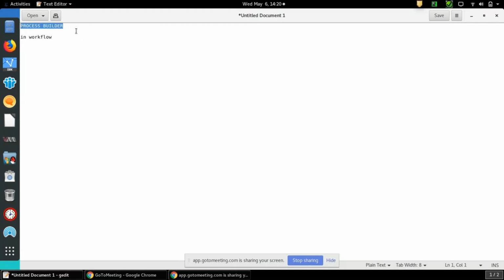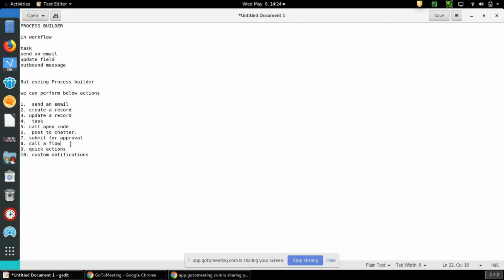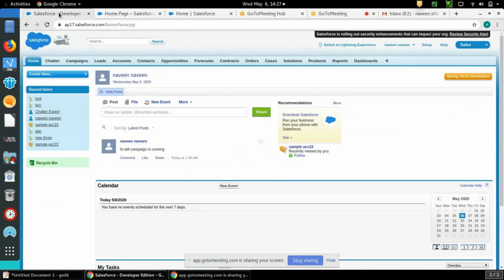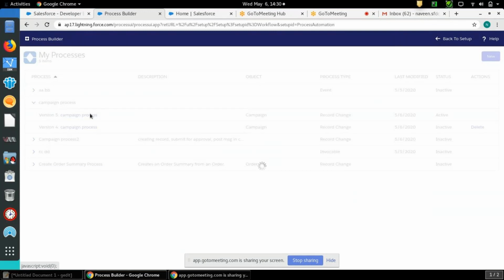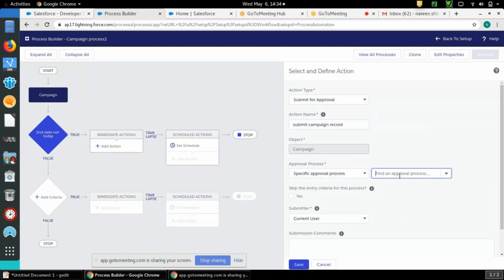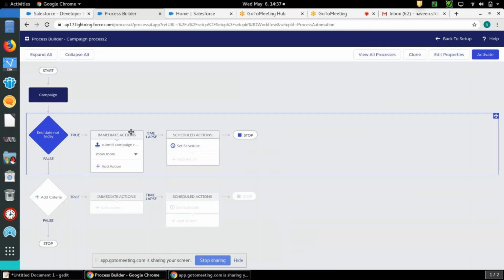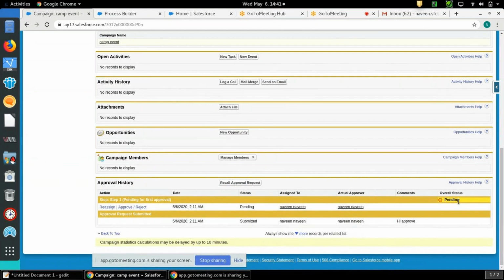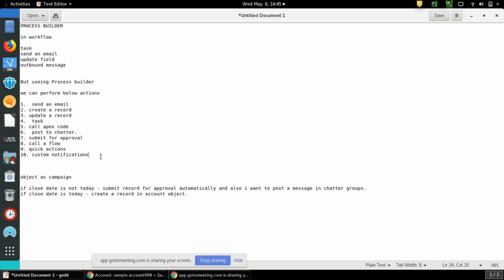Salesforce Process builder with example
In this video, i am explaining about the process builder with example and its advantages.